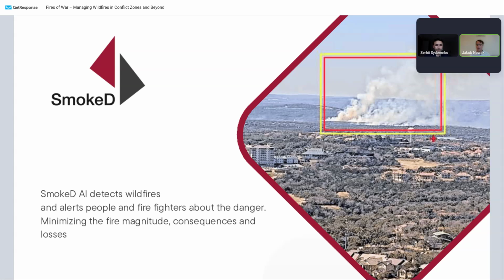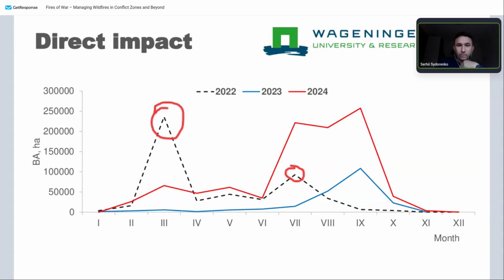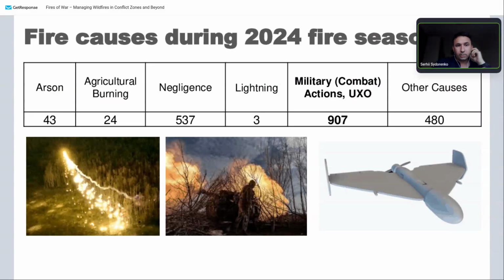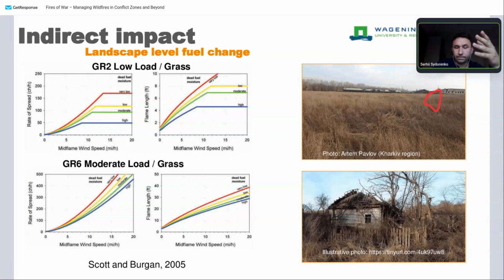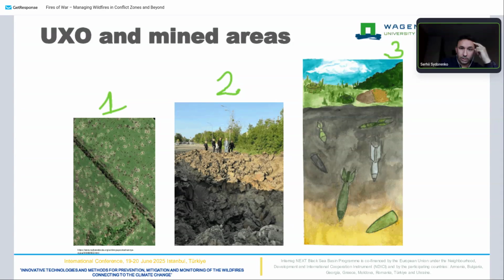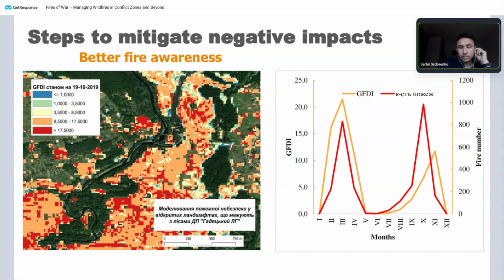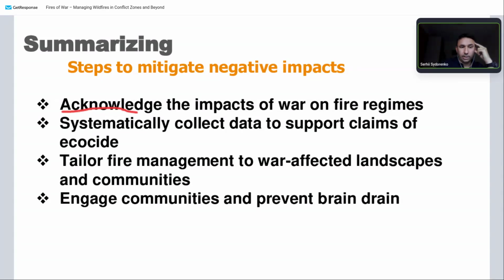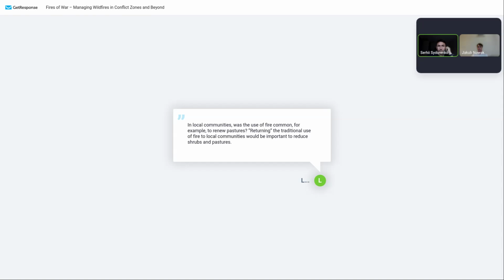Fires of War: How Armed Conflict Shapes Wildfire Risks | SmokeD Wildfire Webinar #8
🔥 SmokeD Wildfire Webinar #8 – "Fires of War: Managing Wildfires in Conflict Zones and Beyond" 🔥

How does armed conflict affect wildfire frequency, intensity, and recovery?
What are “wildfires of war”?

Can we manage fire risks in war-torn landscapes?

In this powerful and timely session, Dr. Serhii Sydorenko, postdoctoral researcher at Wageningen University & Research (Netherlands) and Head of Forest Ecology at URIFFM (Ukraine), shares groundbreaking insights from his research on how war transforms fire regimes, land cover, and emergency response capacity.

🎯 Key topics covered:
The impact of shelling, landmines, and war tactics on wildfire ignition and spread
Landscape changes and fuel buildup in conflict zones
Collapse of fire prevention and suppression systems during war
Using prescribed fire and robotics in contaminated or mined areas
Climate change and cross-border wildfire risks in Eastern Europe
Case studies from frontline regions in Ukraine (2022–2024)
📌 This session is especially relevant for:
Wildfire professionals, fire ecologists, landscape managers, emergency services, NGOs, policymakers, military-environmental analysts, and anyone working on climate resilience in conflict-affected areas.